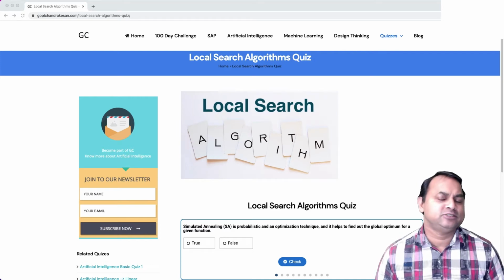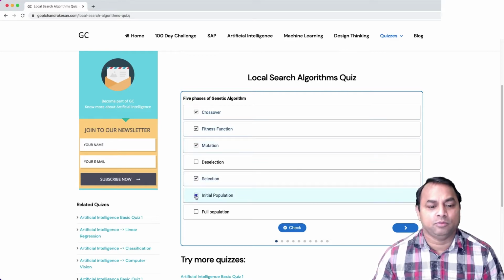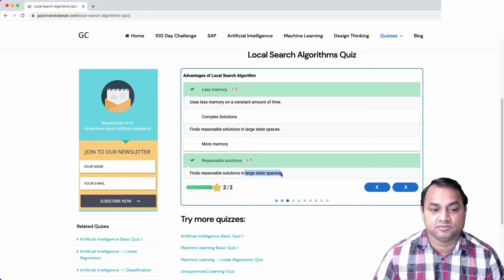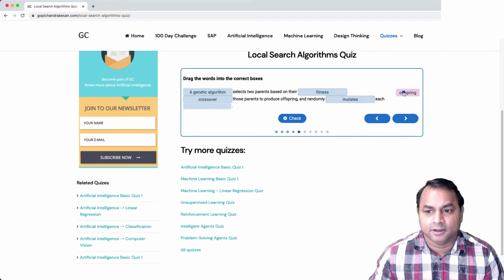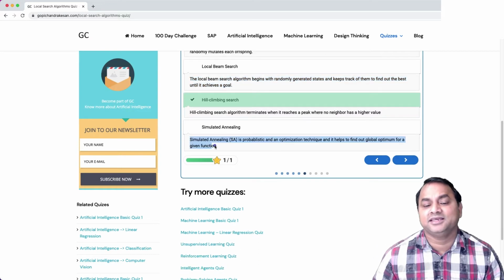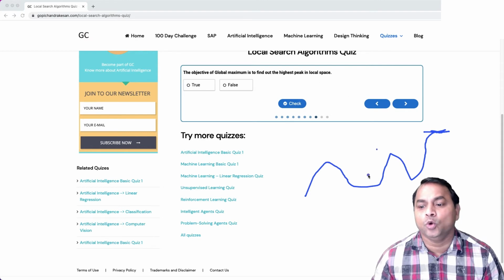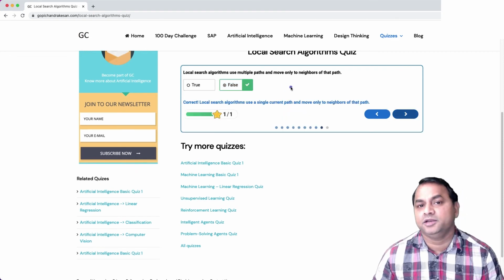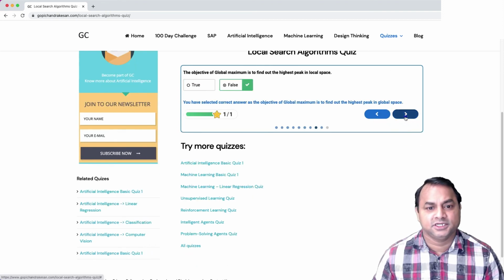Local Search Algorithms Quiz - Machine Learning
Video Contains:
1. 10 Short quizzes
2. You can practice the Local Search Algorithms Quiz - Machine Learning at the following URL
Other quizzes -

✪Tags ✪
- Local Search Algorithms Quiz
- Machine Learning
- Artificial Intelligence
- Deep Learning